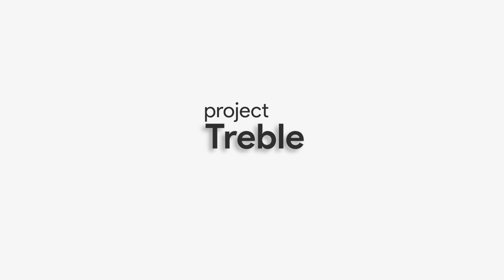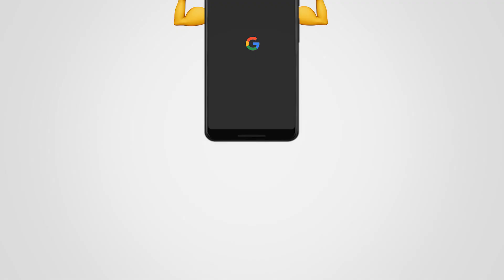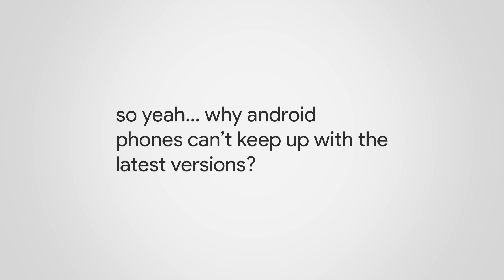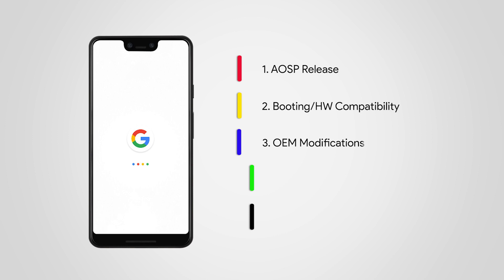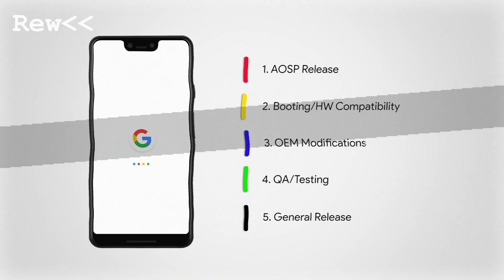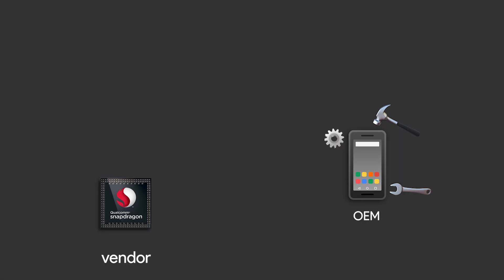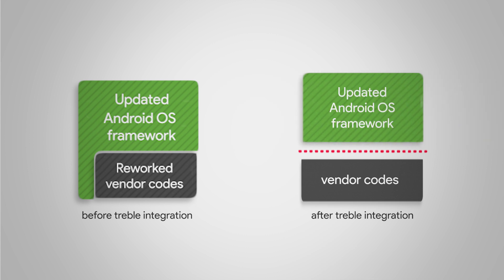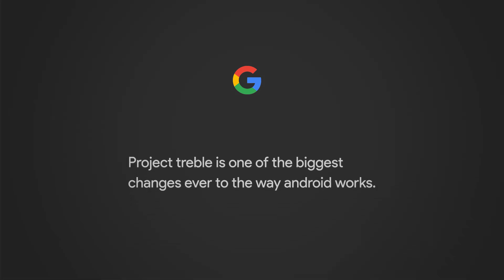Project Treble; The Biggest Change Ever to the Android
Project Treble is a change in system architecture introduced in May 2017 by Google, which aims to reduce the hassle of creating Android updates by hardware manufacturers.
This video explains the issue, cause and how project treble become a solution.